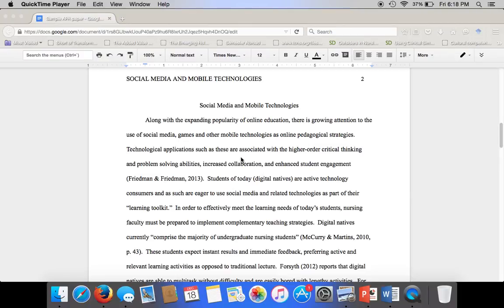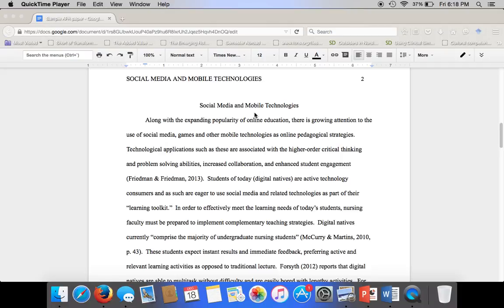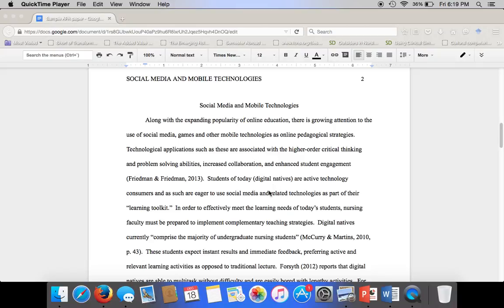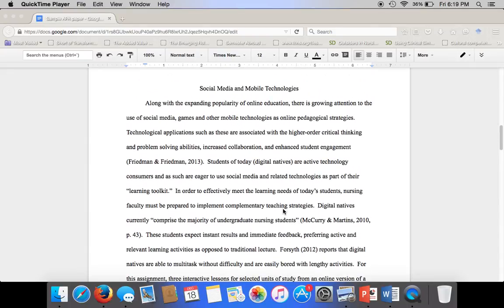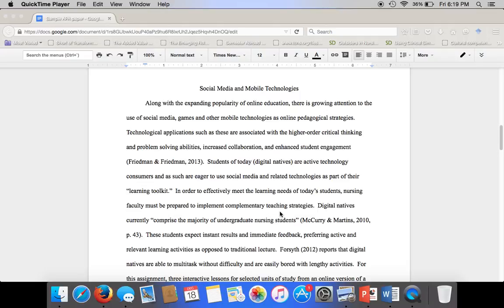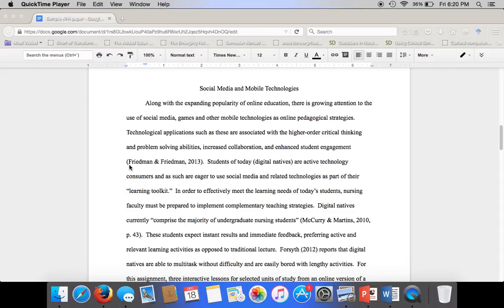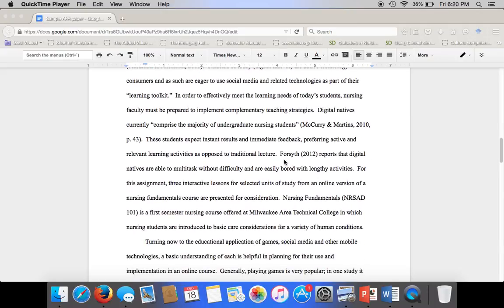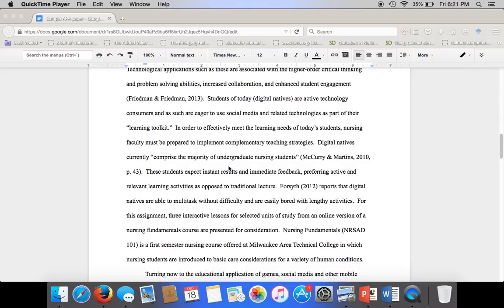Allison Nicol's APA format assistance. Part Two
How to cite your source in APA format.